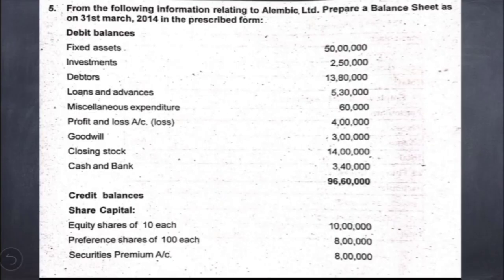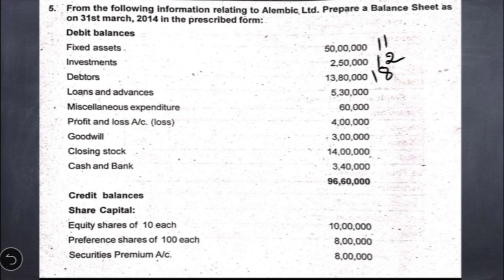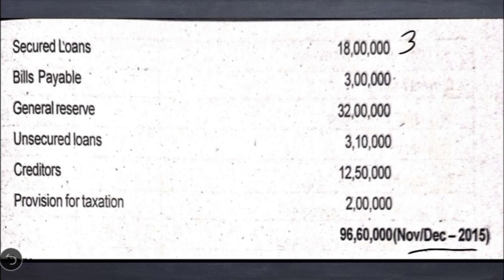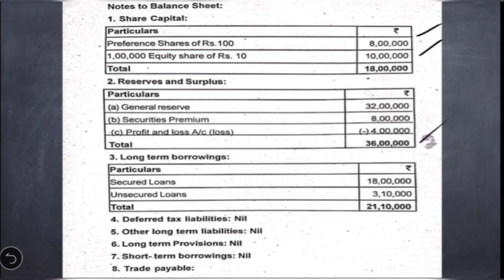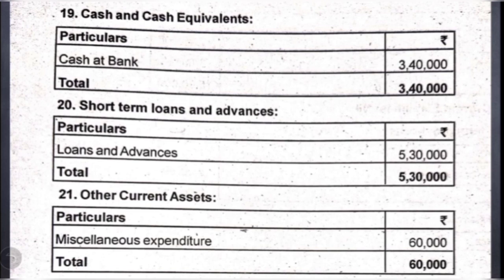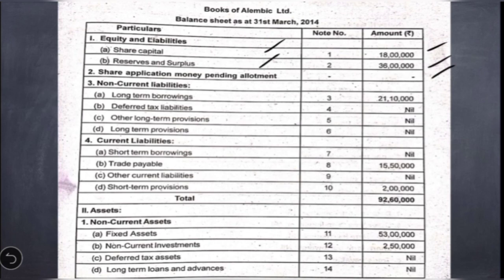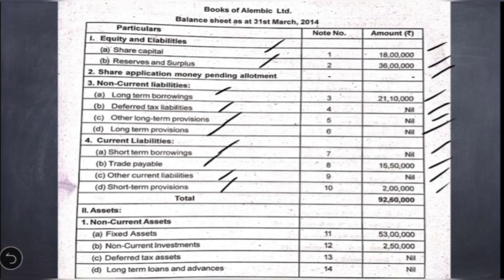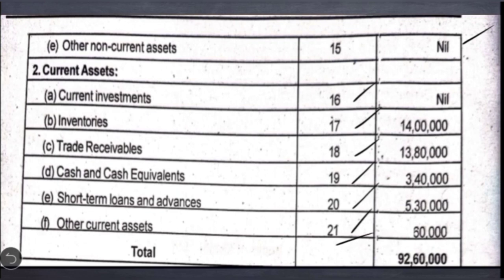III B.Com-Financial Accounting-V : Final Accounts of Companies (Part 5)